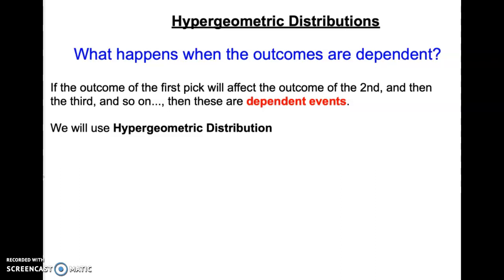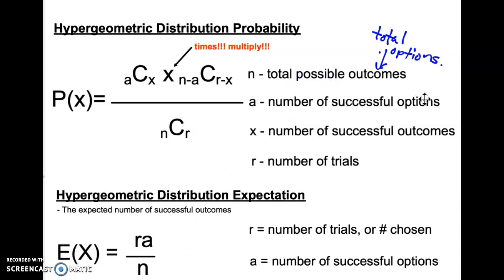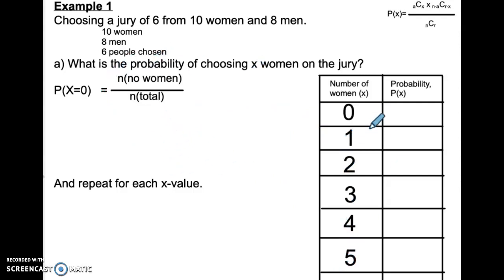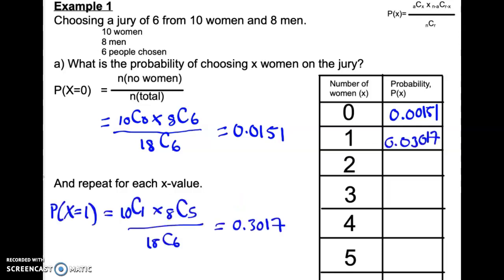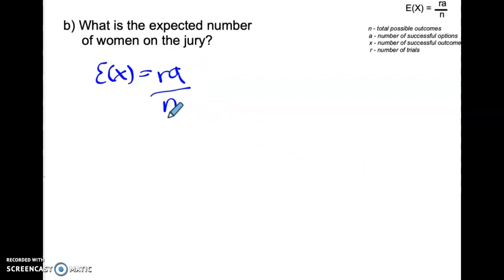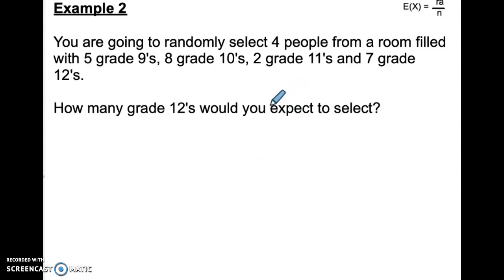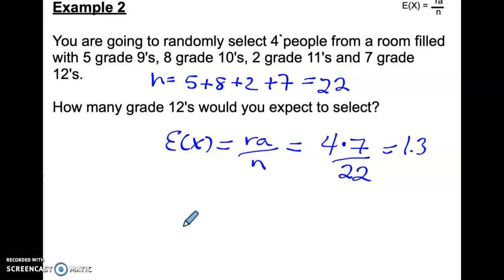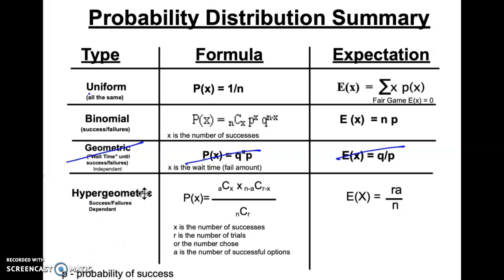4.4 Hypergeometric distributions